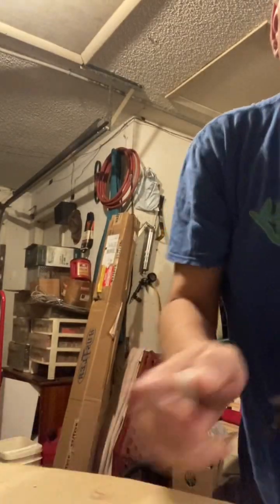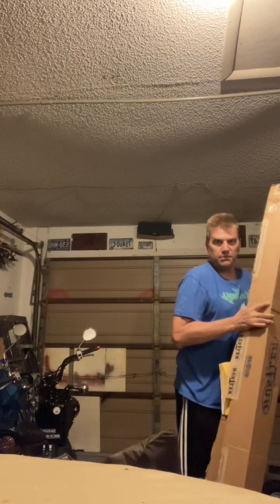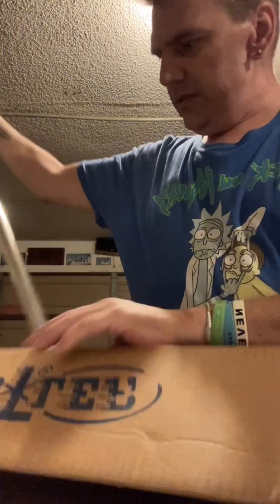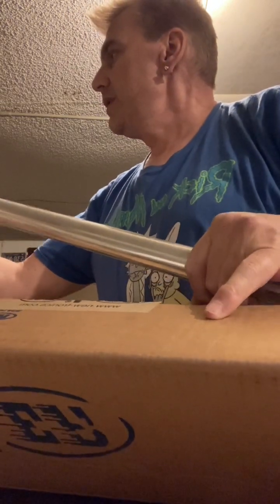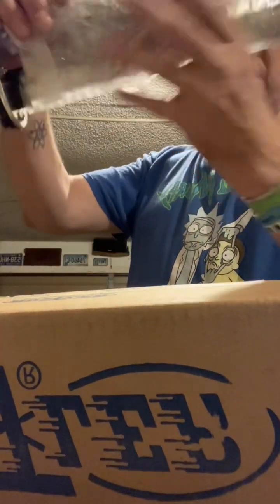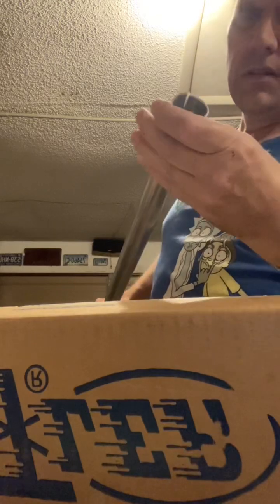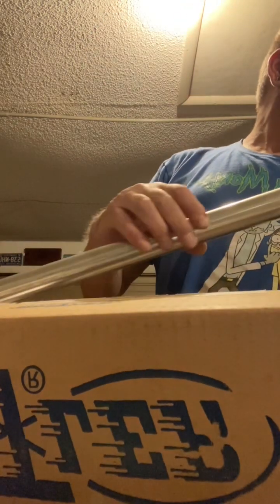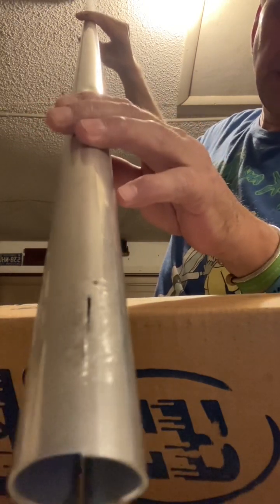I had to show you guys about CLOWN ACT UPS🤬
Hustler hbtv 4 is damaged from shipping WTH 🤦